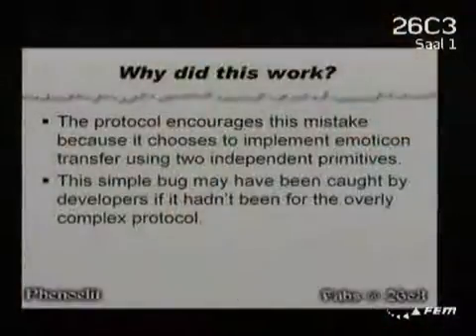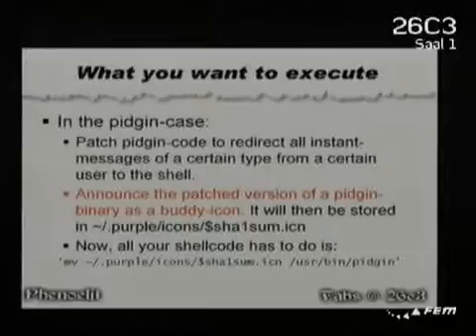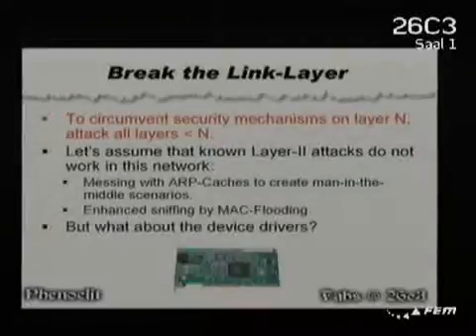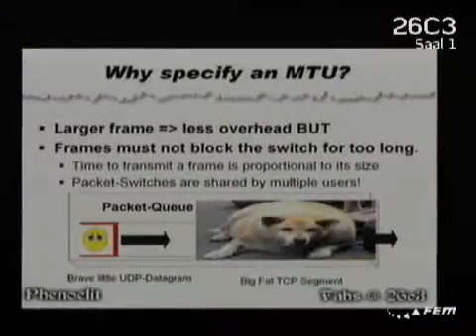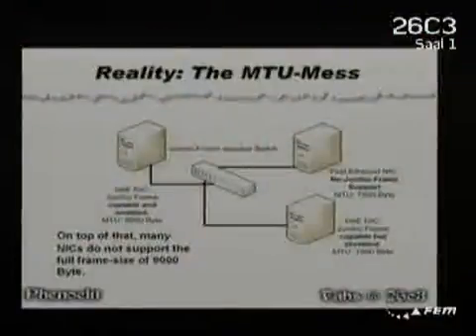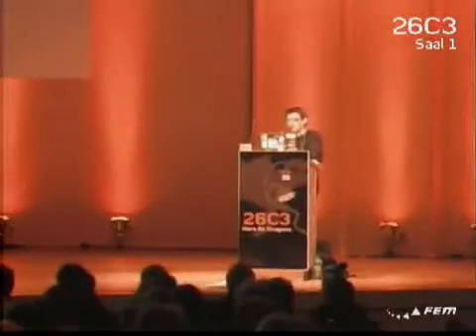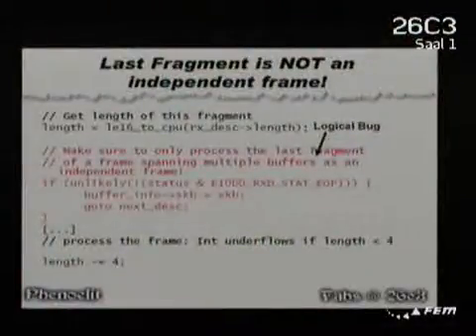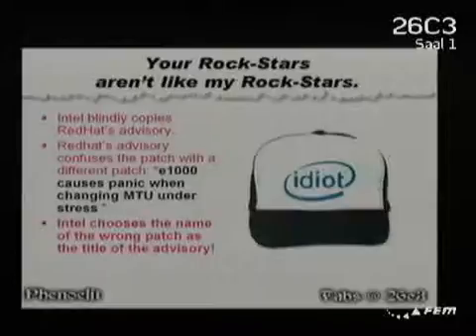26C3 - Day1 - Room1 - /cat/proc/sys/net/ipv4/fuckups Part 2-5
@Rechteinhaber - Sollte der Upload nicht gewünscht sein, werde ich die Videos natürlich umgehend entfernen!